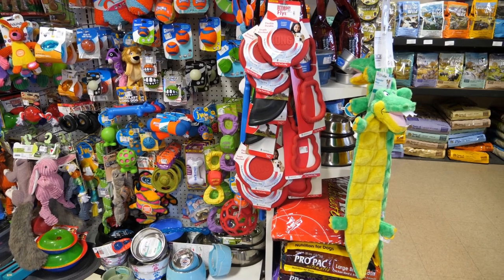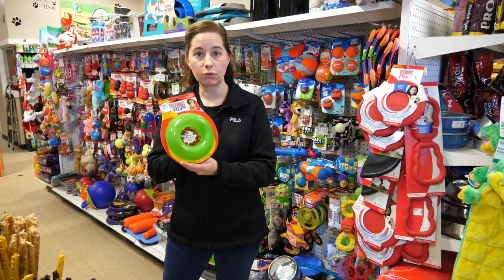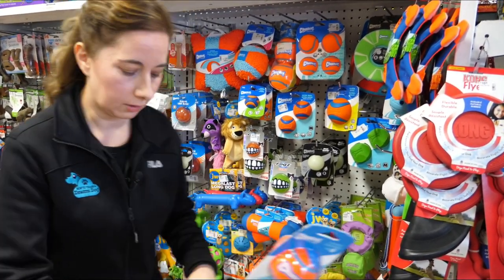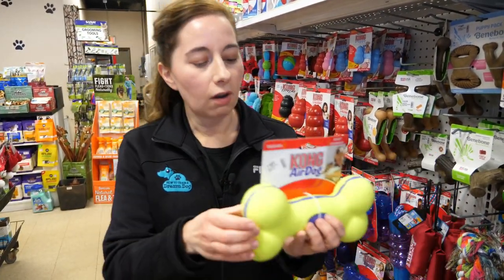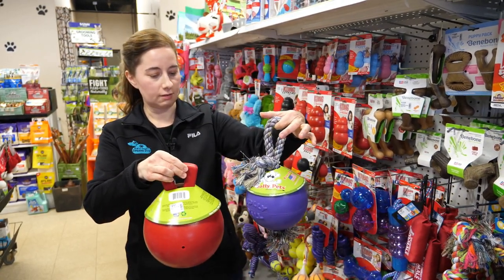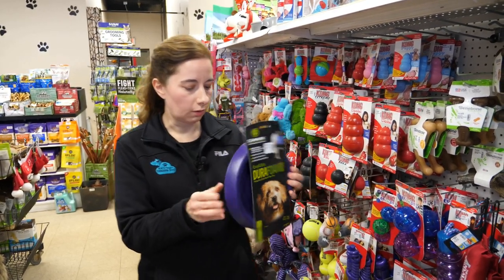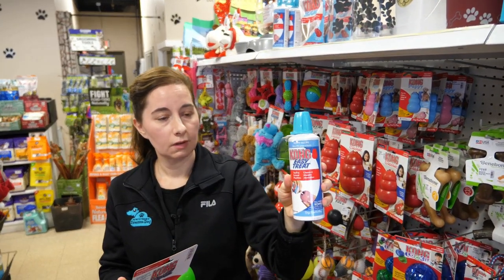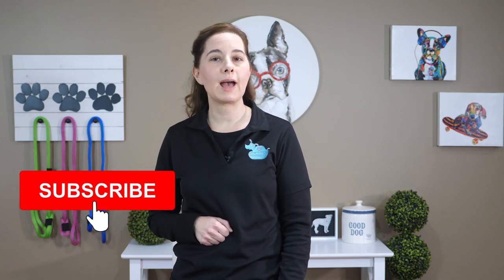Best Puppy Toys to Keep Them Busy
Best Puppy Toys to Keep Them Busy // Want your puppy to stay out of trouble while they play with the best puppy toys! In this video all about dog toys and puppy toys you'll discover which interactive dog toys are the best, which Kong toys are my favorite, which toys are for heavy chewers, and which toys your puppy shouldn't play with.

Blog: The Best Way to Train A Puppy At Home